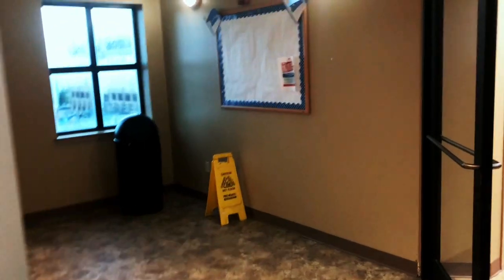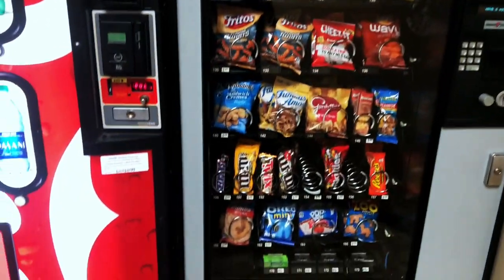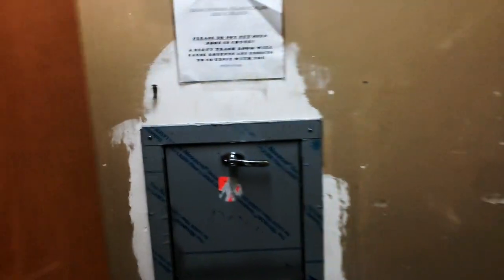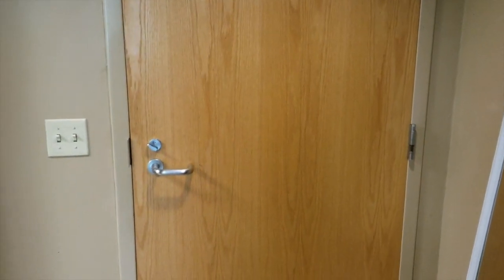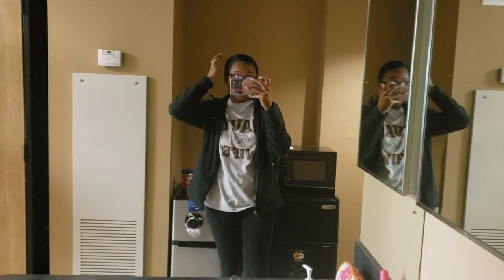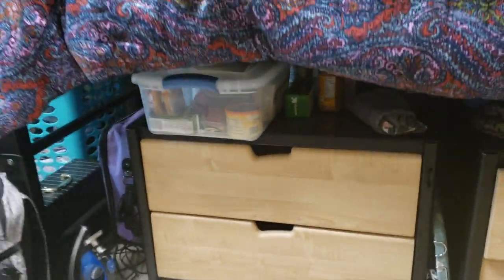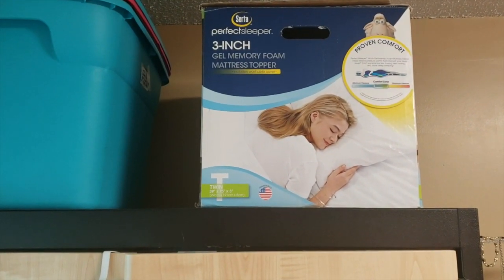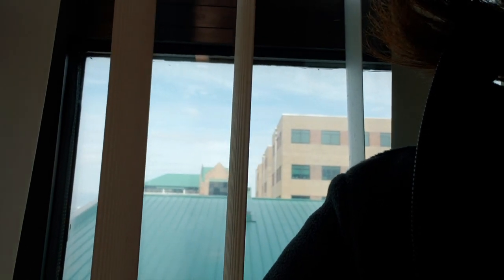XULA UPPERCLASSMEN DORM TOUR + ROOM TOUR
PLEASE READ!!

Just for clarification, there are two groups of students that live in DP: upperclassmen (sophomore-senior) males and upperclassmen (junior and senior) females. I personally, as well as a few other sophomore girls, lived in DP because of the influx of freshmen girls in the L (sophomore girls dorm). All of the rooms look the same. The floors are separated by gender. I hope this cleared up any confusion.

Hello lovelies,

Long time, no see. Thank you for tuning in to my video. As you can tell by the title, in today's video, I will be showing you around XULA's Martin dePorres residence hall while also allowing you guys to invade my dorm room.

Snap: mahoganybelle

Xoxo
Destiny ♥